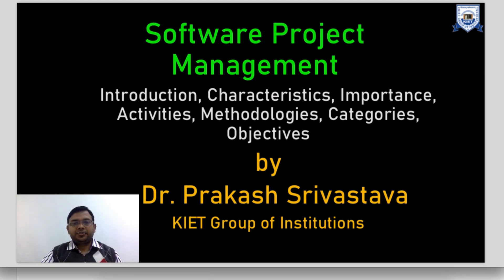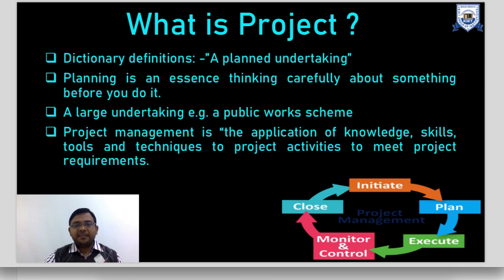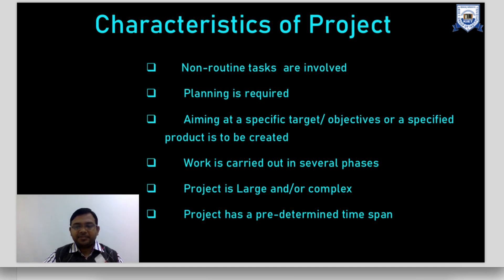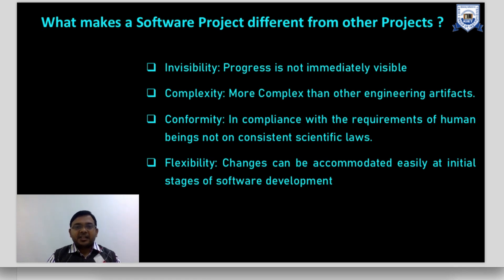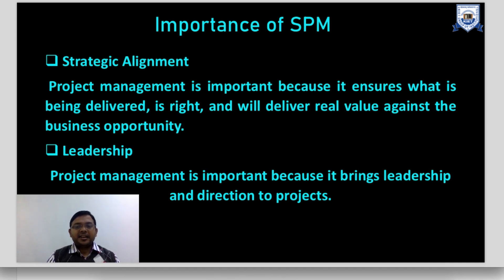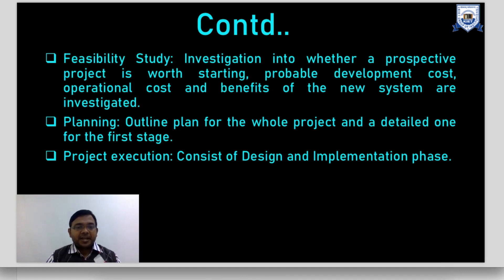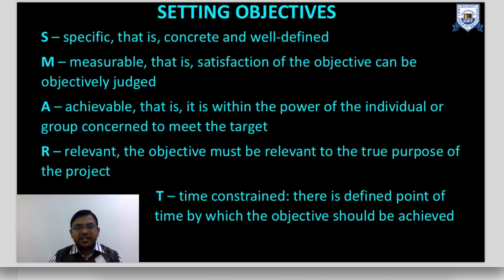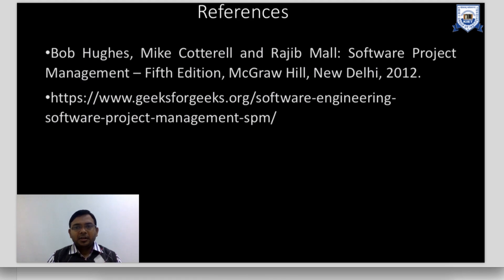L - 1 | Unit - 1 | Project Evaluation and Project Planning | Software Project Management